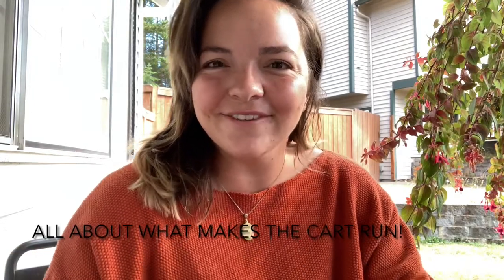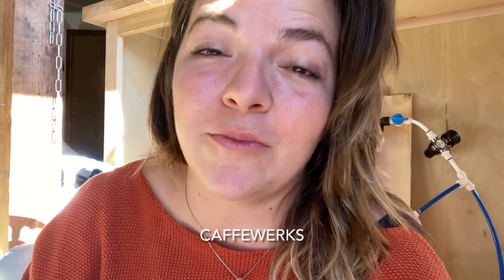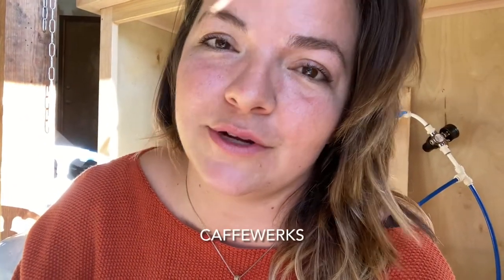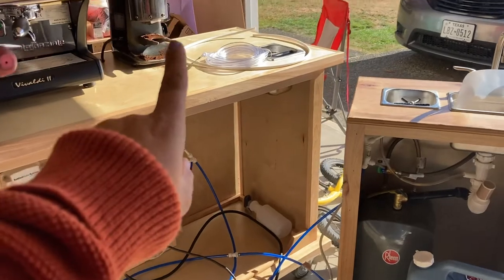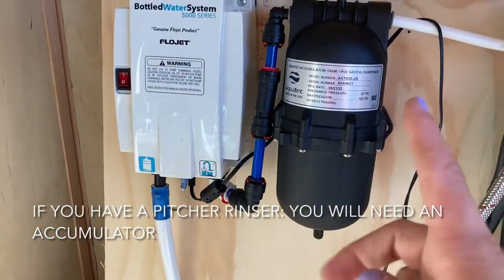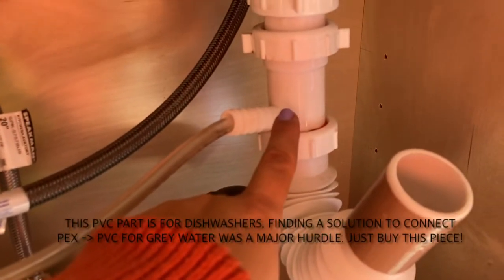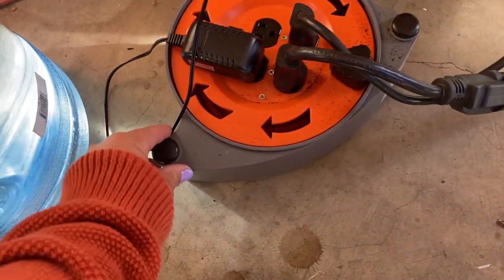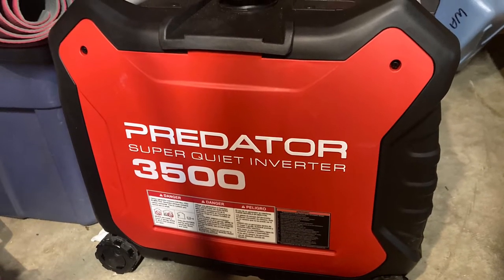WHAT IS ON THE COFFEE CART? Plumbing and Electrical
Let’s talk shop! Today, I provide details about how I have plumbed the cart for mobile use! Very soon I will have an affordable eBook available with details on building the actual cart.

☆Remember the most important point! John Guest ⅜’’ = PEX ¼’’

Hot Water Heater